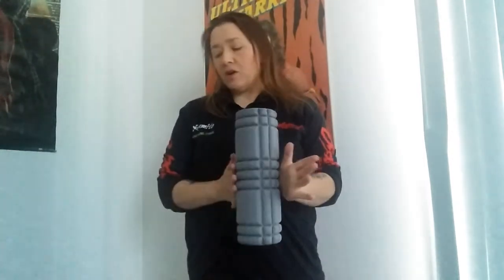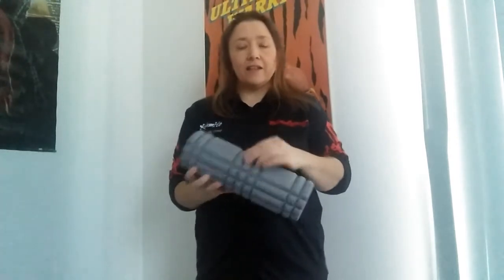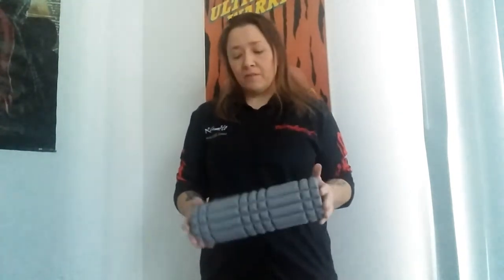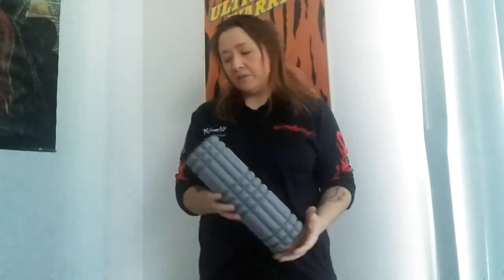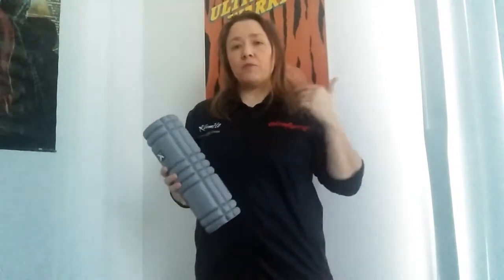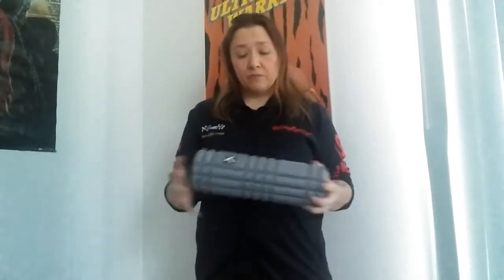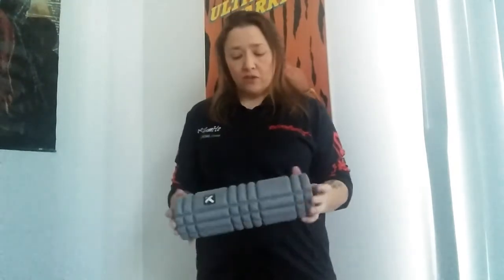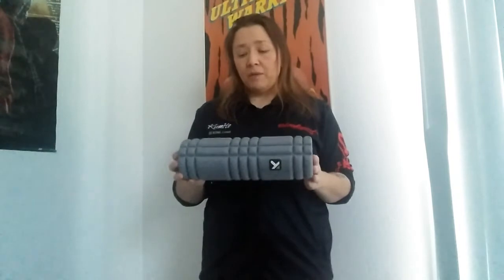Writer Wellness Tip | Foam Roller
Sitting at a computer can cramp up muscles. Foam rollers can alleviate the tension.